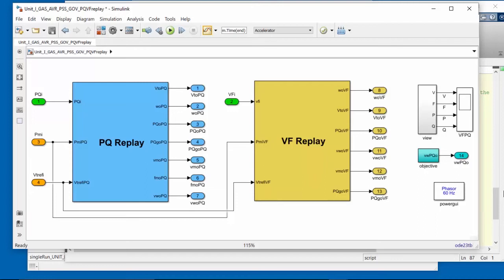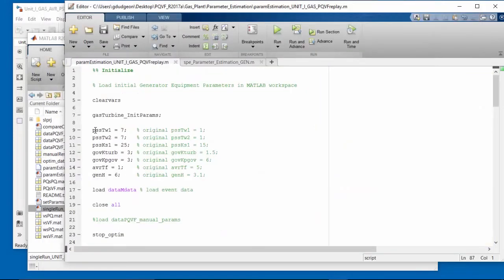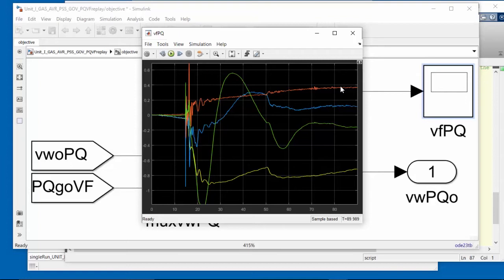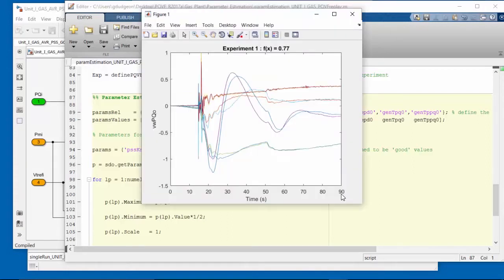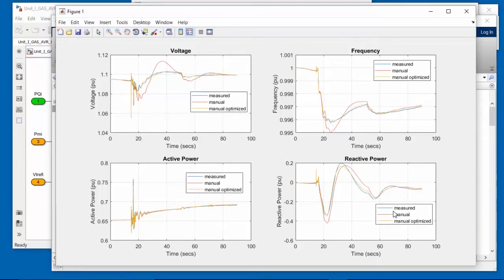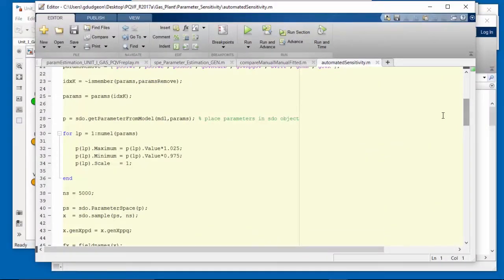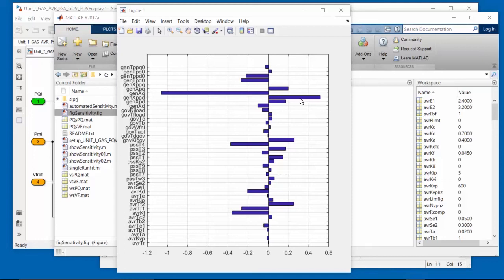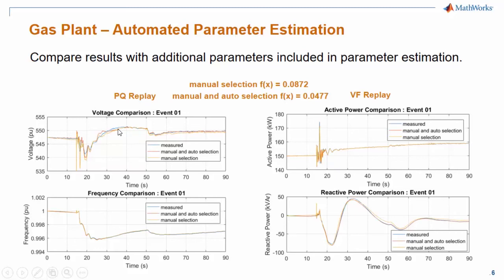Power Plant Model Validation (PPMV) with MATLAB and Simulink, Part 4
Automated parameter sensitivity is used to assess and rank the influence of system parameters on system response. Reactive-power (PQ) replay and voltage and frequency (VF) replay are used simultaneously for automated parameter sensitivity to gain deeper insights on the effect of parameter changes on system response.

The objective function that is used in both automated parameter sensitivity and automated parameter estimation, compares measured PQVF with simulated PQVF. While magnitude of correlation of a given parameter with the objective function is certainly a factor for selecting a parameter, sensitive parameters may be discounted based on engineering judgement. Once parameters have been selected, automated parameter tuning is performed to provide the best overall fit within selected parameter constraints. Both absolute and relative constraints can be specified in the parameter tuning workflow.